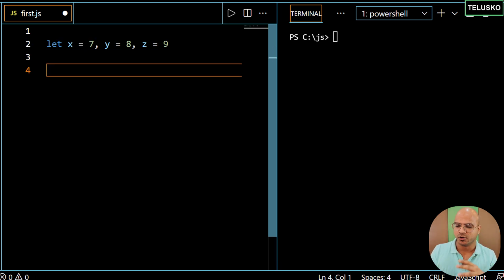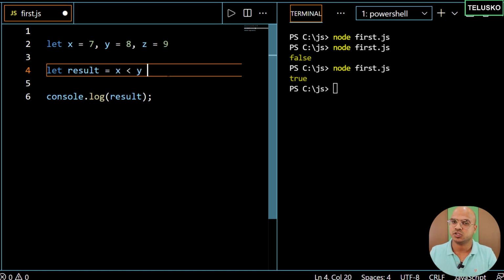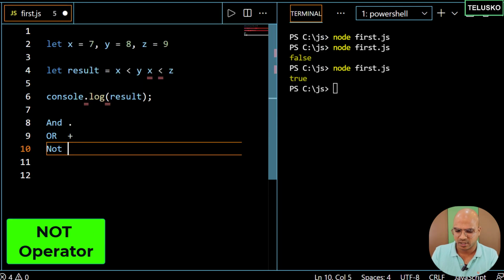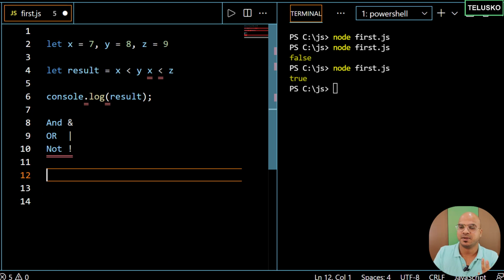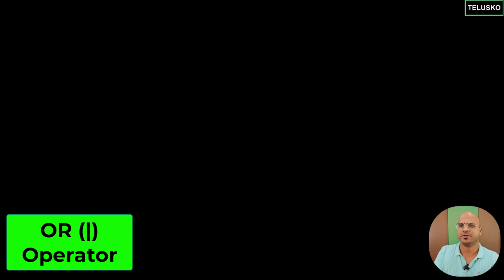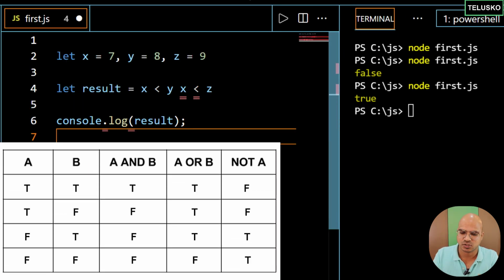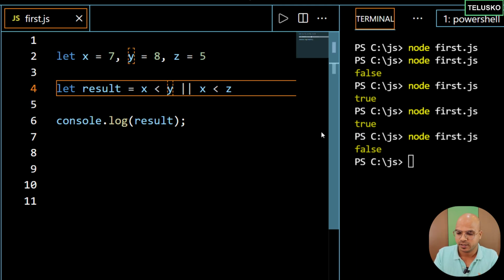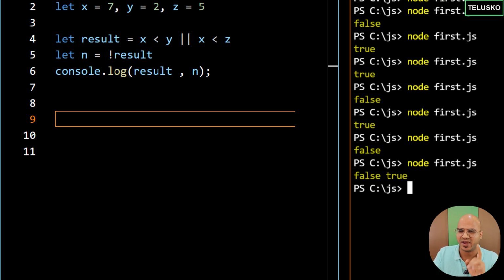#11 Logical Operators in JavaScript